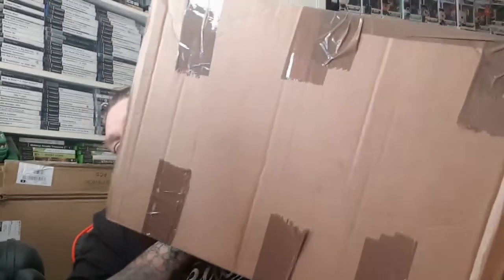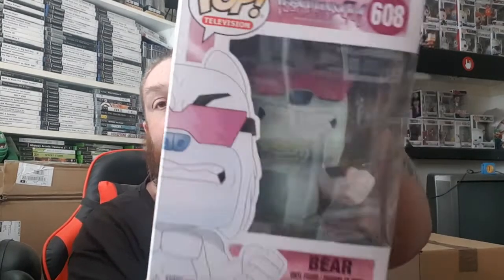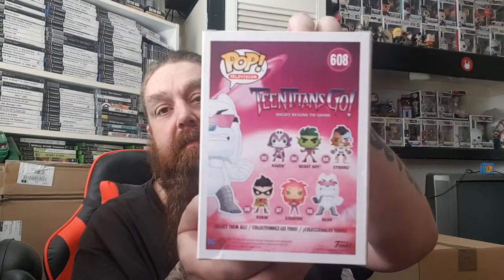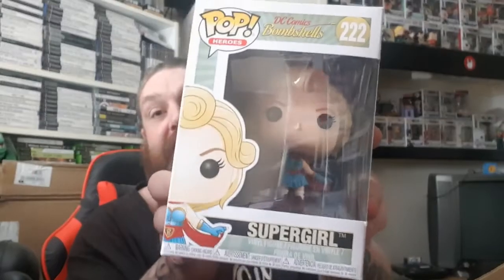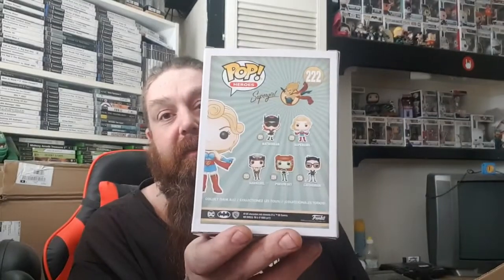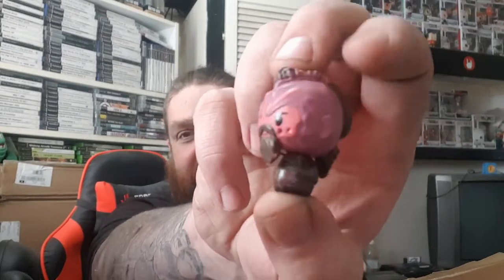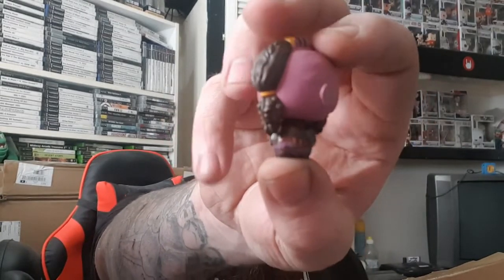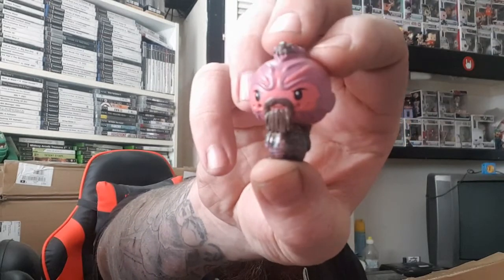unboxing a waffle win and a mail call funko pop vinyl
Hi guys it me again today i have a little something i ordered from smyths and a raffle prize i won on a facebook group ..

heres the link to the facebook group please go and have a look and even maybe buy a cheeky raffle number or even buy a mystery box